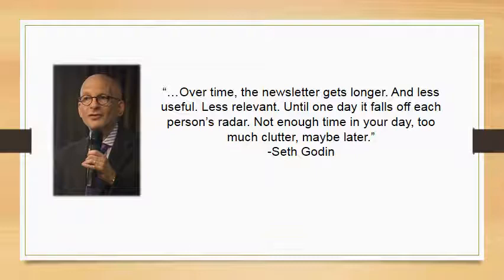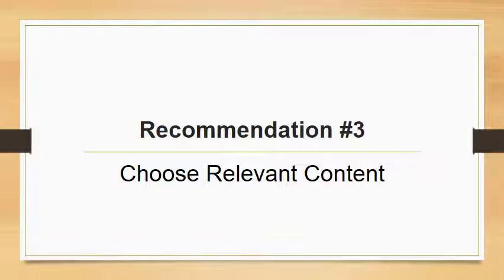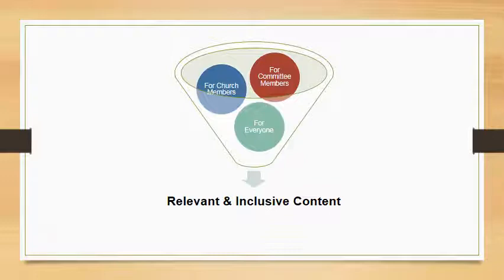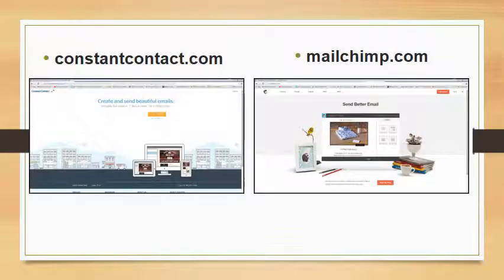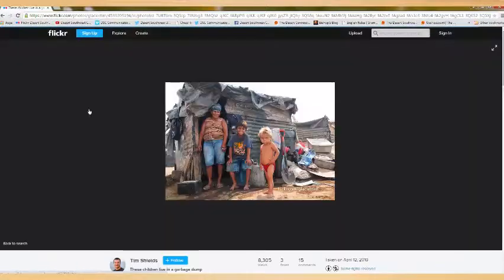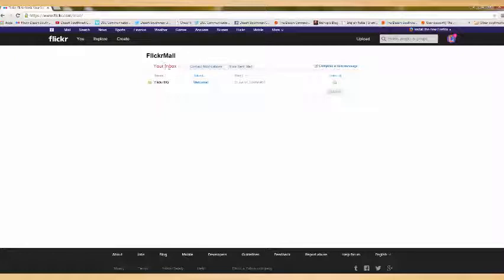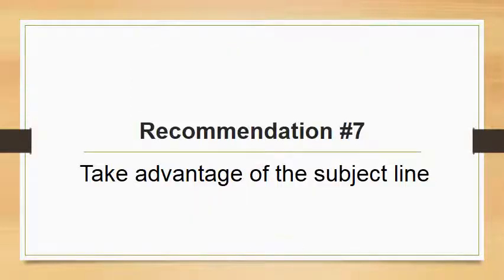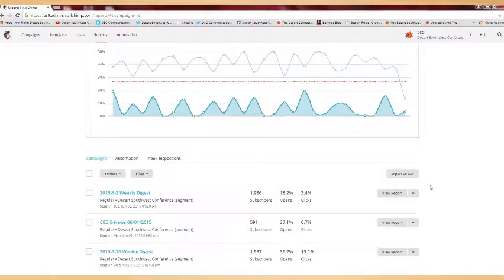Rethinking Church Newsletters